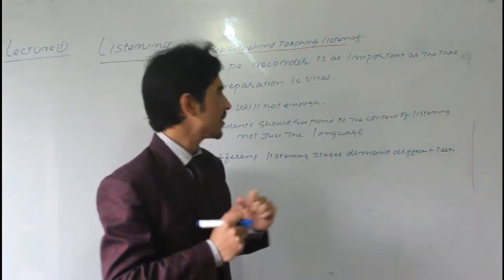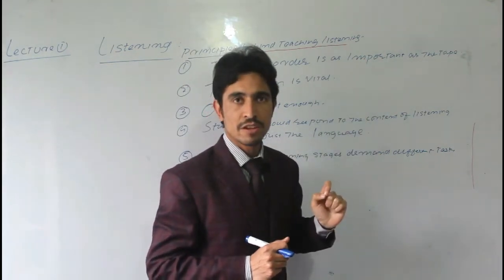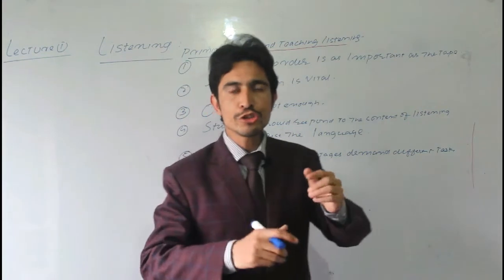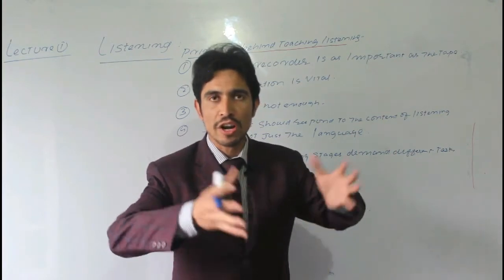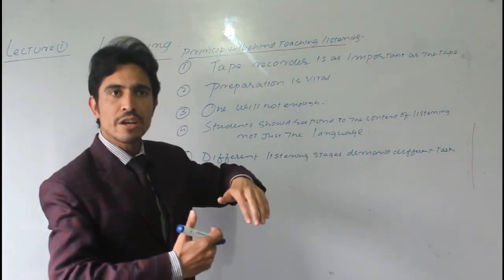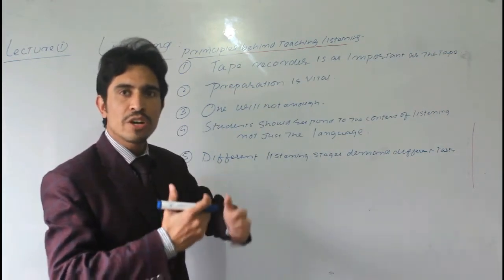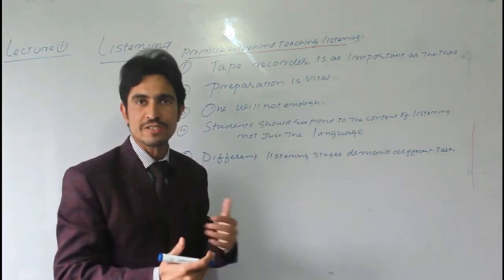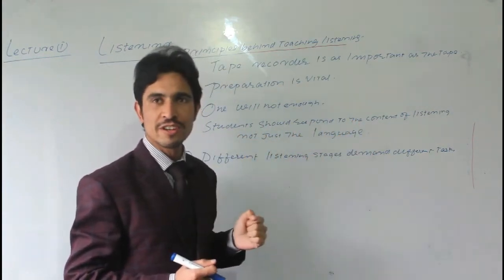HOW TO TEACH LISTENING?HOW TO IMPROVE LISTENING LECTURE -1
This lecture is about principles behind the teaching of listening and  skills to improve it. Mother tongue is an automatic process.An illiterate  mother can also teach. you know that there are no notes, no multimedia,.Mothers fallows listening repetition system.the child is listening in such a powerful tool that enable the child to speak a language. Learning a second language is not an easy process. You have to put efforts to learn a second language. some are the principles behind the teaching of listening are as under. 1. The tape record is just as important as the tabe .2. Preparation is vital 3.One will not enough 4. Students are encouraged  to respond to content of listening not just the language 5. Different listening stages demand tasks . There are some techniques to improve listening 1.Give more time to listening 2.Note taking 3.Attune ears 4. There should be an open communication 5. you should learn through your ears not with eyes